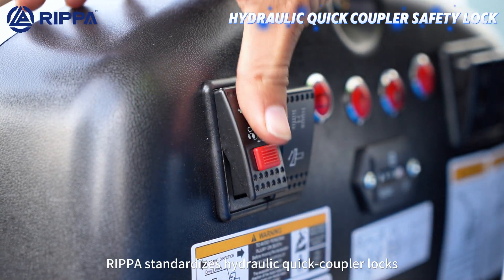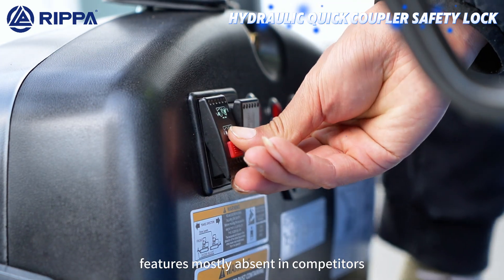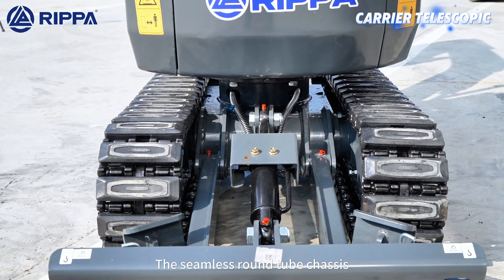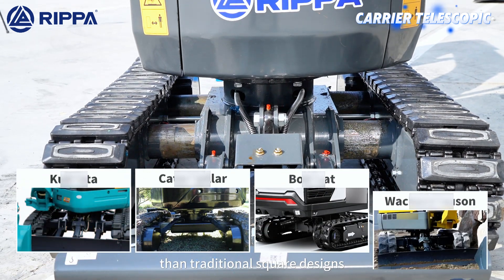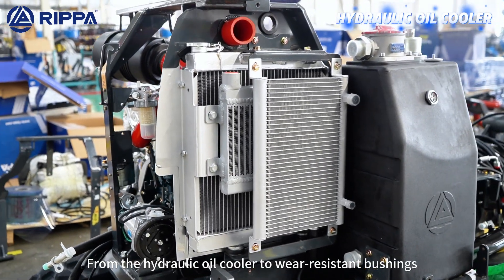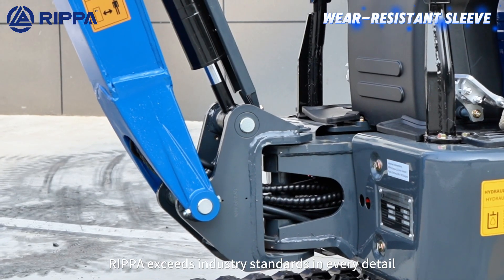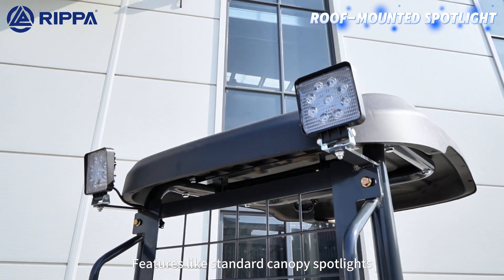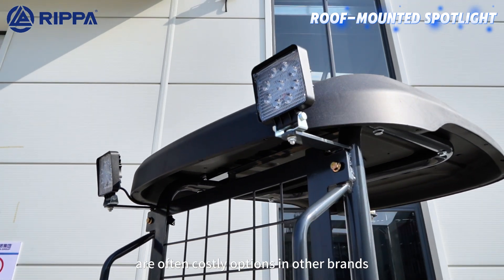RIPPA Smart Structure Design Advanced Hydraulics That Define Modern Machinery#rippa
⚙️7 RIPPA — Redefining Machinery Excellence Through Detail and Design.

Every innovation tells a story of precision.
RIPPA standardizes critical features — from hydraulic quick‑coupler locks and cylinder guards to internal hydraulic line protection — across all series, offering what most competitors still treat as optional.

💡 Engineering Highlights:

Seamless Round Tube Chassis: Up to 60 % better dust resistance than traditional square‑frame designs, extending machine life.
Zero‑Tail Swing Design: Optimized for confined spaces and urban work zones, reducing accidental impacts and operator risk.
Built for Longevity: Every component — from hydraulic oil cooler to wear‑resistant bushings, pin lubrication channels, and suspended seating — is engineered to surpass global durability benchmarks.
Premium as Standard: Integrated features like canopy spotlights and protective guards come standard with RIPPA, not as costly add‑ons.
🔩 The Result:
A machine that’s not just built to work, but engineered to last — resilient in any environment, refined in every detail.

RIPPA — Where Engineering Integrity Becomes Everyday Performance.

RIPPA excavator; hydraulic quick coupler system; round tube chassis; zero tail swing design; dust resistant excavator; excavator engineering innovation; construction machinery design; hydraulic line protection; wear resistant bushings; operator safety features; industrial chassis structure; machine durability; compact excavator design; advanced hydraulic systems; heavy equipment engineering; excavator performance advantage; professional construction equipment; mechanical innovation standard; structural optimization machinery